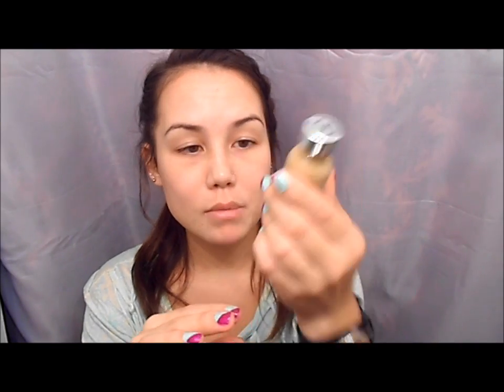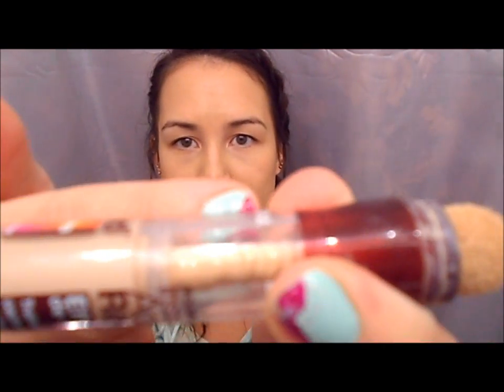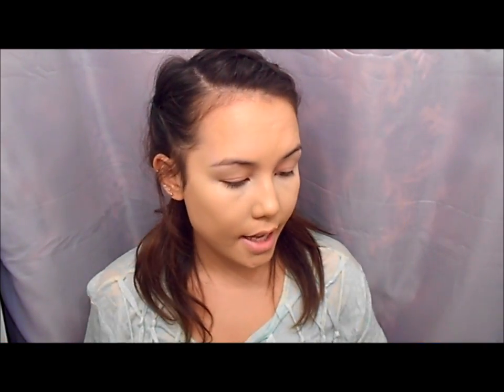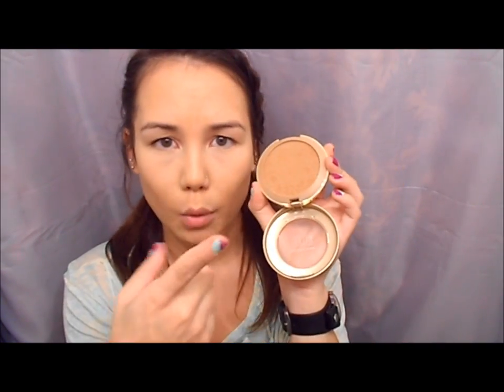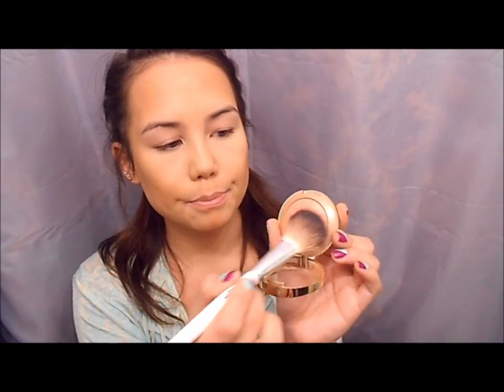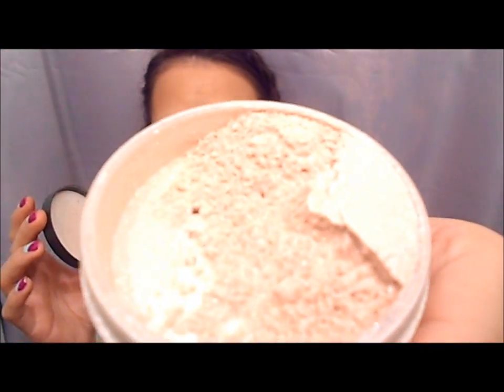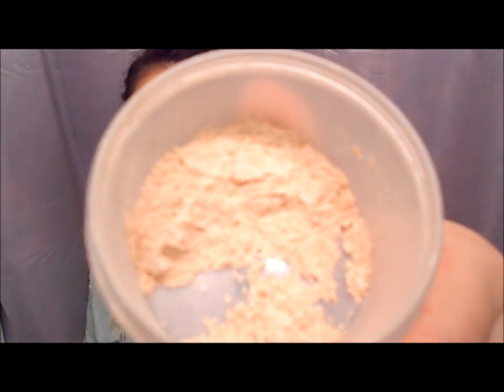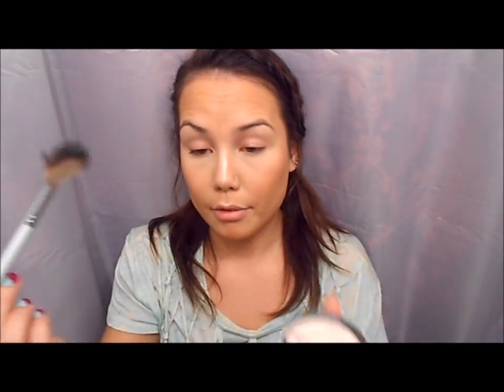How to sculpt your face: Highlighting and Contouring 101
I have a very round face so I always wanted to learn how to really define my face and give it shape. I hope this video is helpful!

Products:
-L'Oreal true match foundation "sun beige"
-Maybelline instant age rewind concealer "light"
-TIGI loose face powder "light"
-L'Oreal true match pressed powder "sand beige"
-Milani face powder "medium tan"
-Milani baked blush "luminoso"
-MAC highlighting powder "silver dusk"
-Maybelline color tattoo "barely beige"

alexa_chan